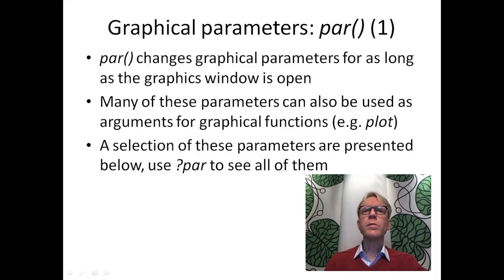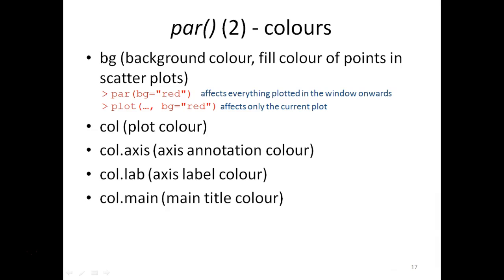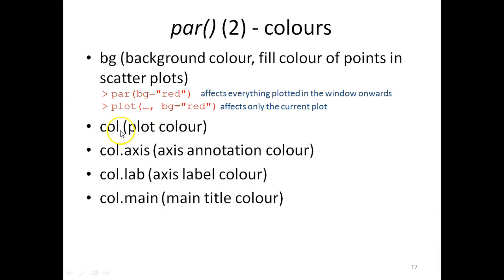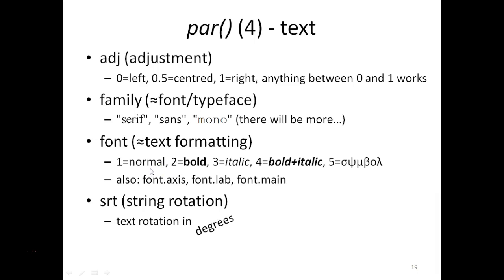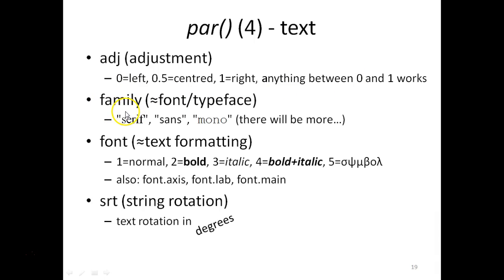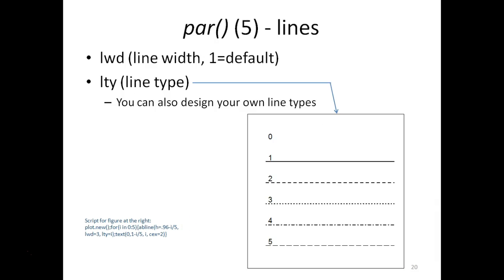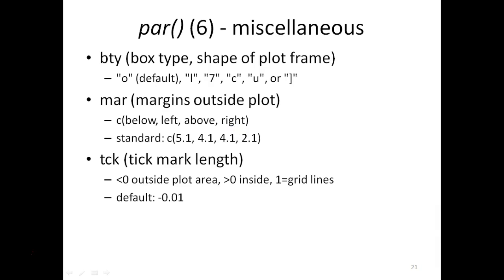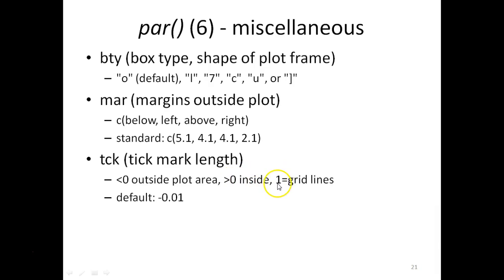Graphical arguments in R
Graphical arguments are often shared by a large number of graphical functions in R. This is an overview of the most important arguments, which are often not described in the help texts of the functions using them. Examples include label fonts and sizes, line types and widths, plot boxes and margins, axis ticks, colours and text rotations.